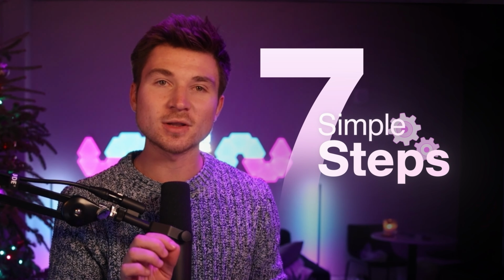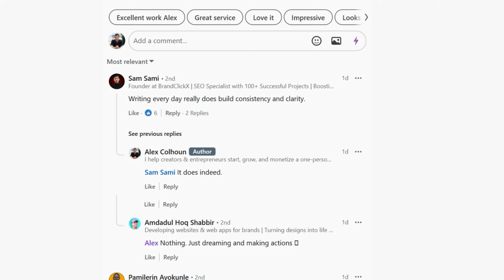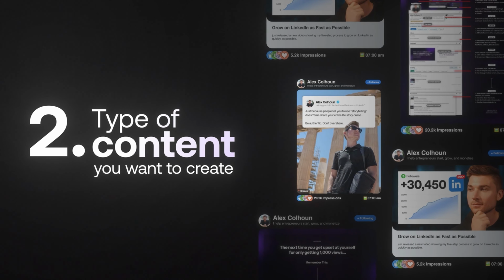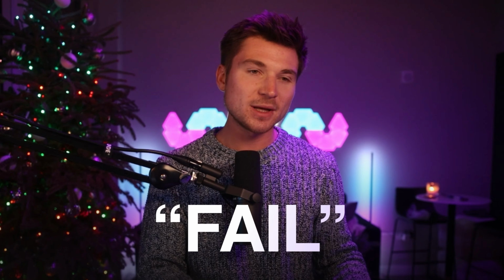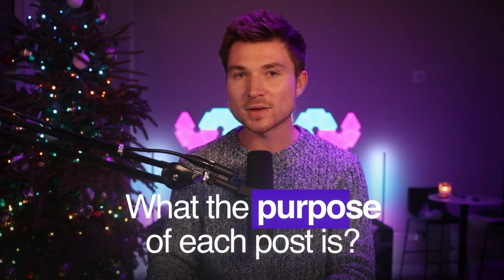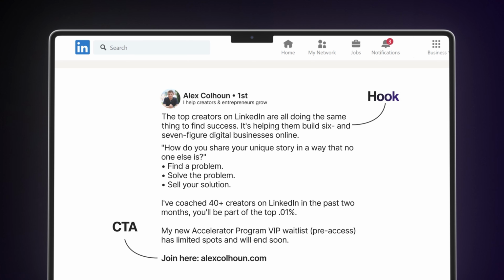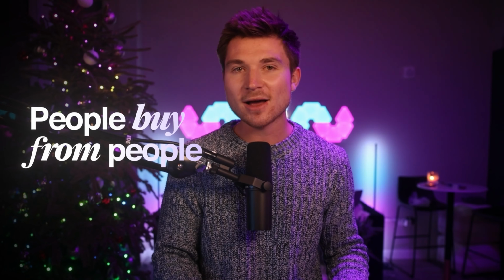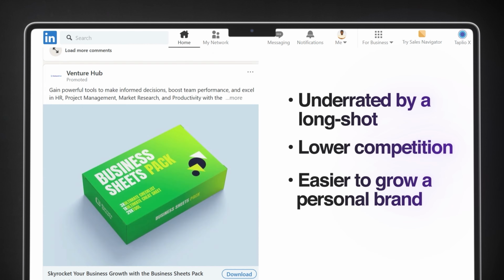LinkedIn Content Strategy That Actually Gets Clients in 2026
7 Steps to Turn Your LinkedIn Content Into a Client Funnel

Tired of creating LinkedIn content that goes nowhere?

In this video, I'm breaking down my 7-step system that generates $20-30K monthly from LinkedIn on autopilot.

You'll learn how to turn your profile into a client-attracting machine and create content that actually converts - no more posting into the void!

Timestamps:
00:00 - Intro
00:57 - Optimize Profile
02:06 - Type of Content
03:21 - What to Post
04:29 - Purpose of Post
05:59 - Giving Free Stuff to the Audience
07:07 - Most important Advice
07:47 - Outro